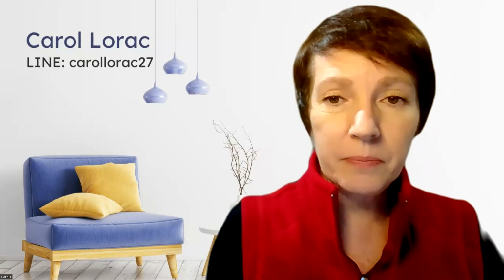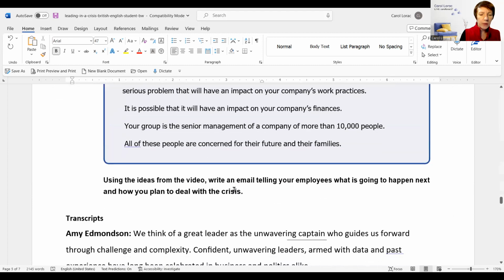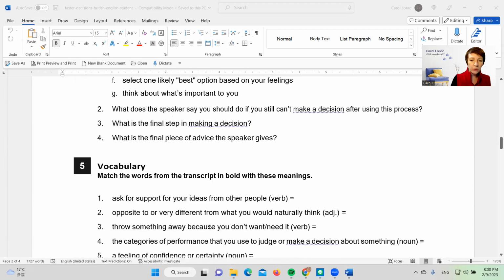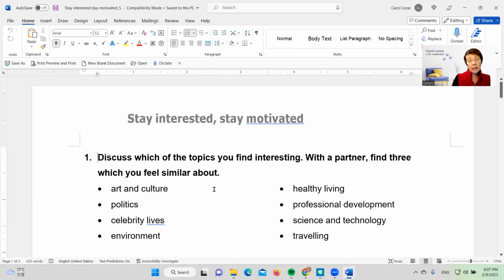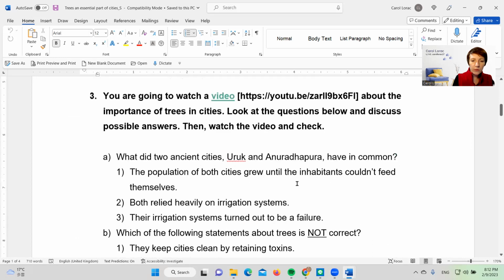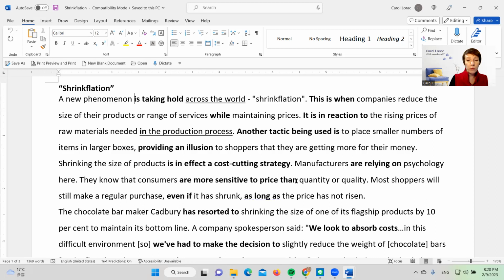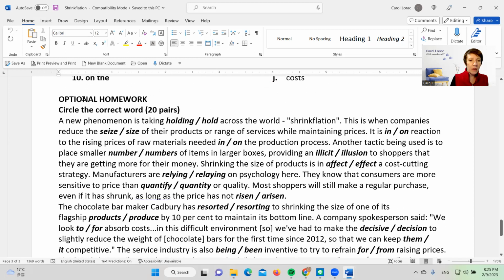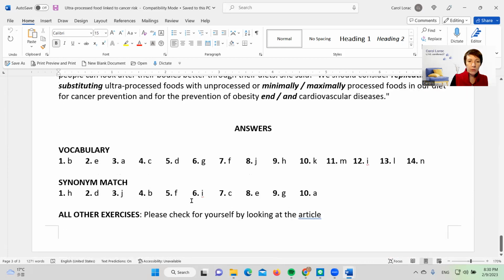3 different types of lesson material for speaking classes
To give students an idea of the type of material we'll use in a speaking class if we want to focus on:
[1] fluency
[2] building vocubulary & phrases
[3] expressing opinions & reasons
[4] pronunciation (shadowing exercises)